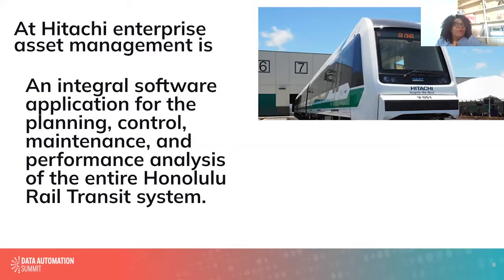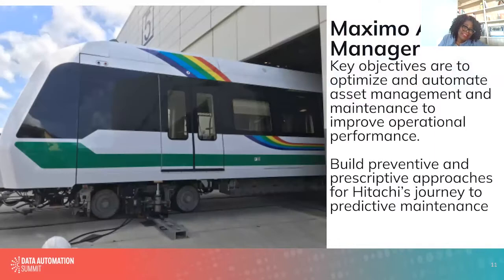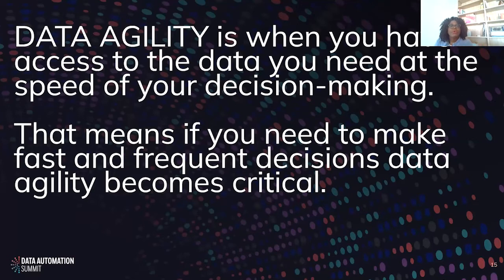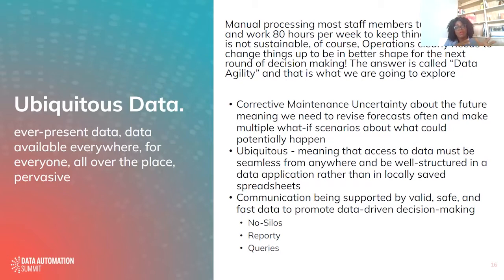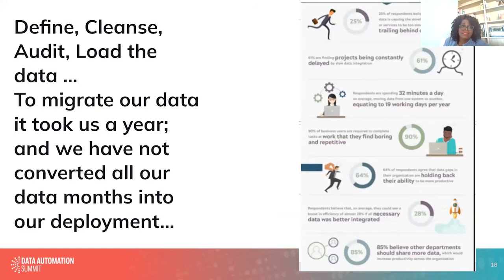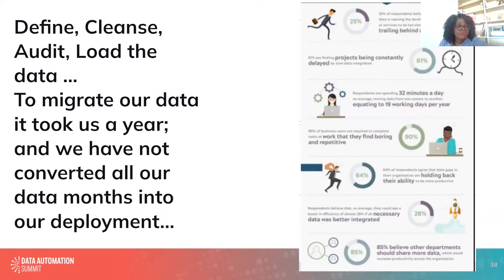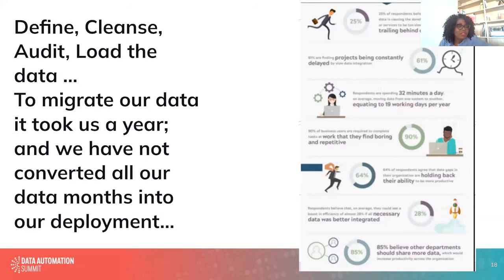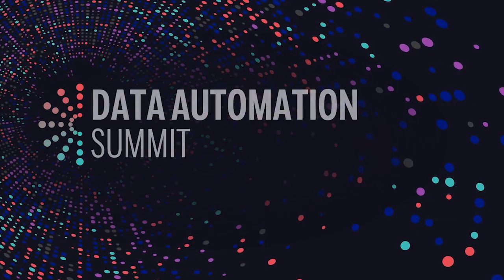Demystifying the Data with Vanda Collins of HitachiRail Honolulu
Goal: Strategic and innovative Digital Data Transformation initiative and transportation/public use case, which translated business vision into a successfully integrated solutions that improved performance, profitability, growth, and employee and customer engagement.

The data initiative was a project on to itself. What we did: Implement new Information Technology RAIL INNOVATION DEVELOPMENT SOLUTIONs (RIDES) and directed Operations & Maintenance organization newly launched start-up operations from cleansing to auditing the data the effort and focus needed for success—a step by step process. I will share techniques, timetable, and timeline.

Event Details:
2022 Data Automation Summit
Speaker: Vanda Collins, Project Manager at Hitachi Rail Honolulu
Track: DataOps